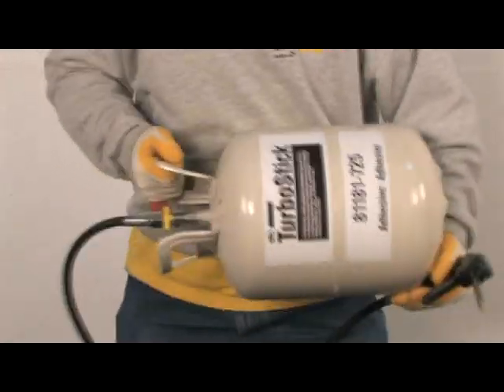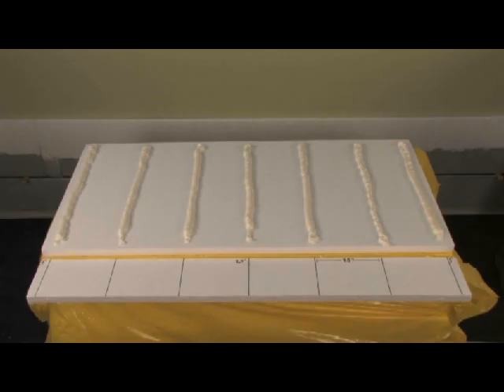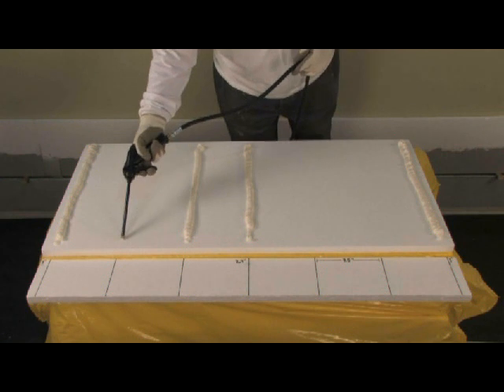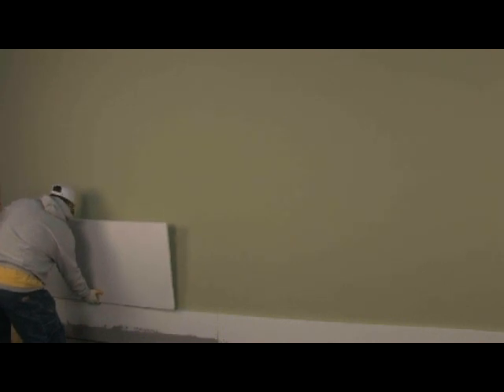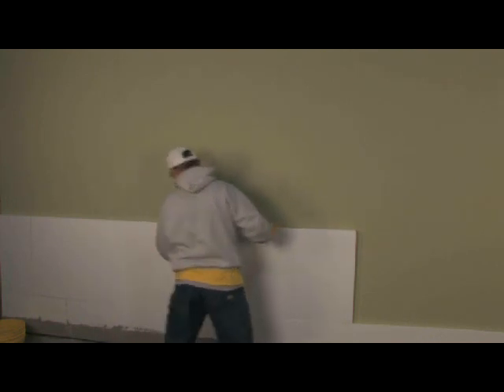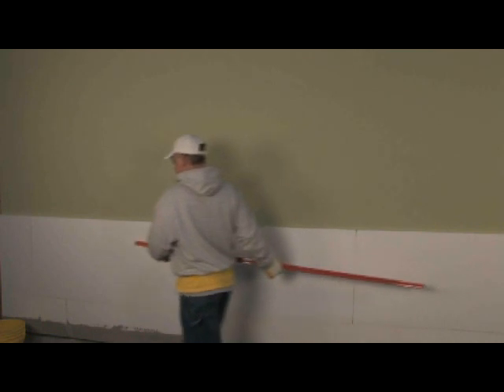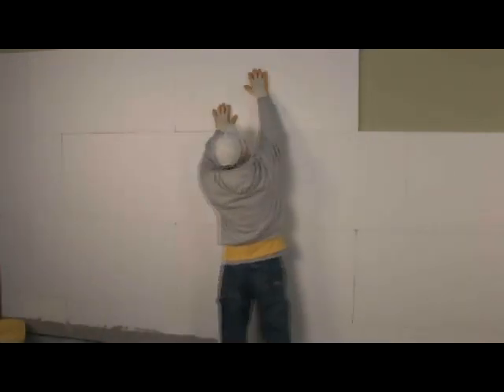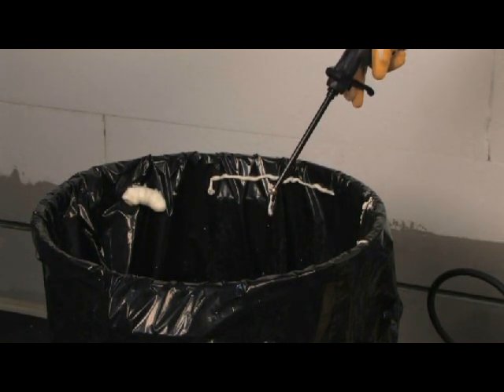Sto TurboStick Demonstration Video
Sto TurboStick is a ready-to-use, single component polyurethane foam adhesive for securing Sto EPS Insulation Boards in StoTherm® exterior wall claddings. Sto TurboStick is also used to attach continuous insulation in StoEnergy Guard®